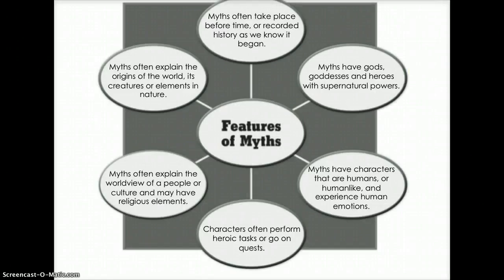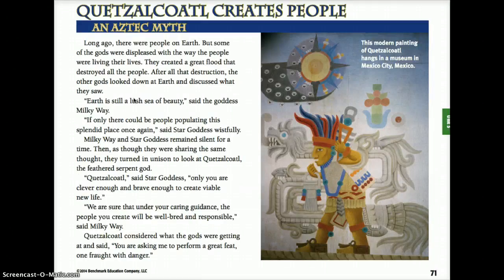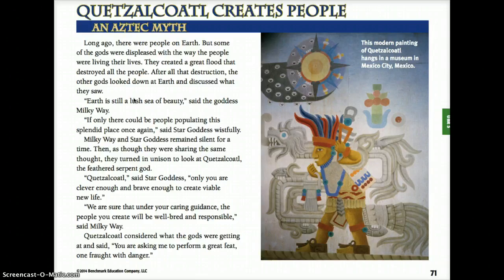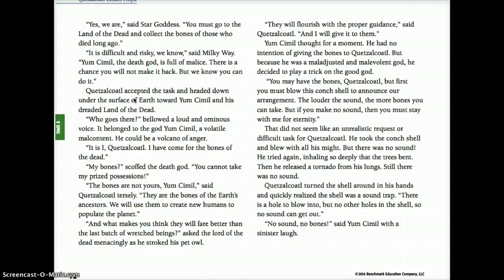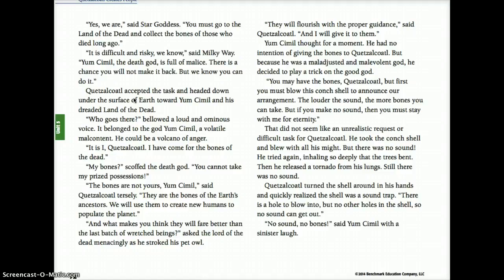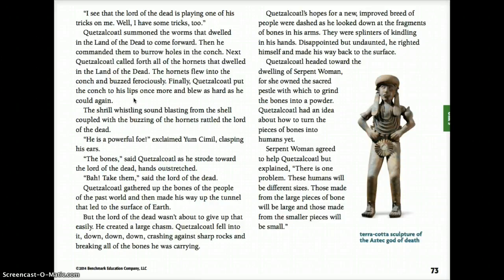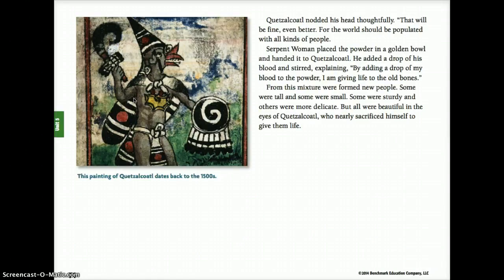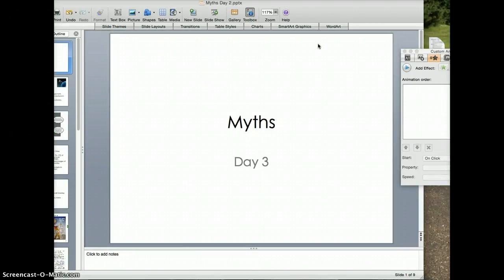Myths Day 3